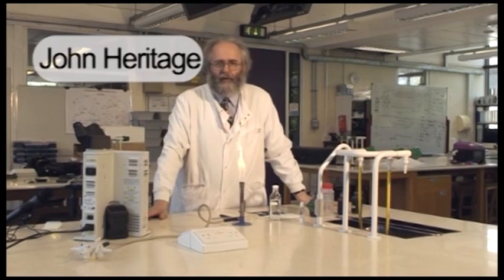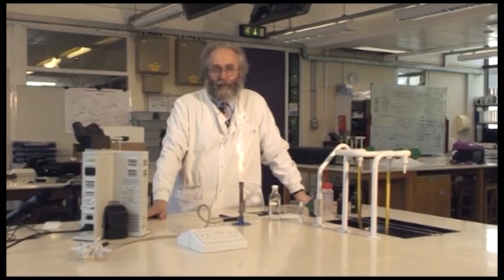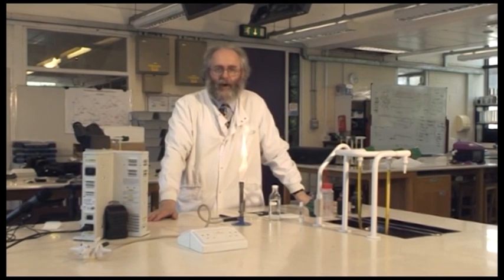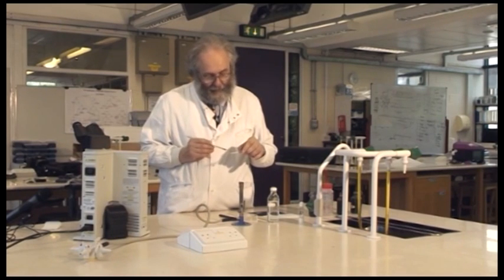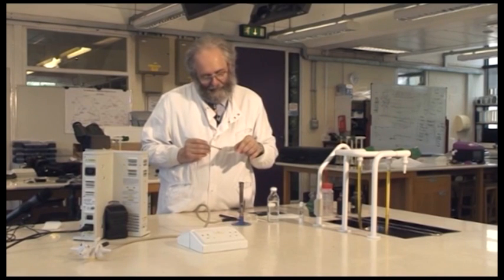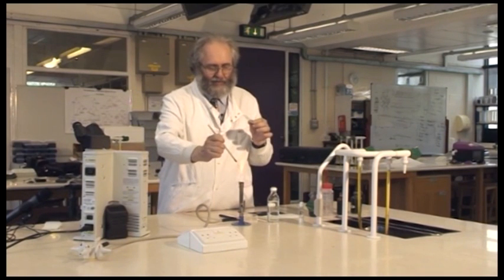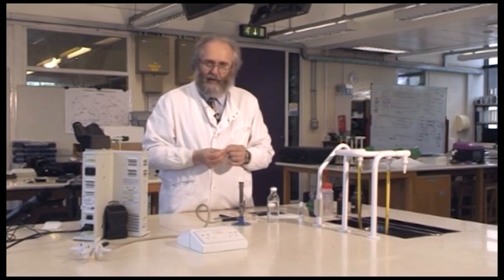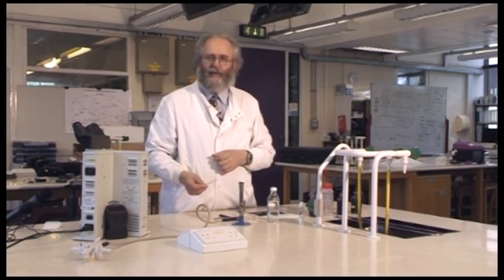Visualising Bacteria Through a Microscope - The Biology Faculty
The Biology Faculty - University lectures for secondary schools